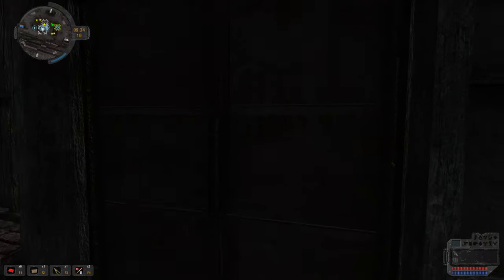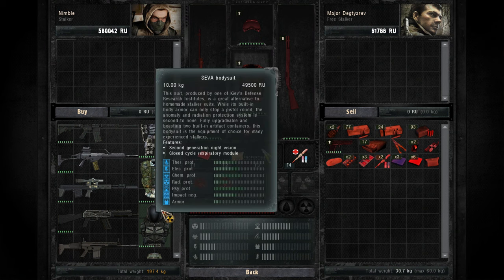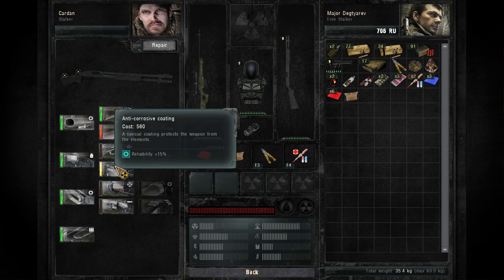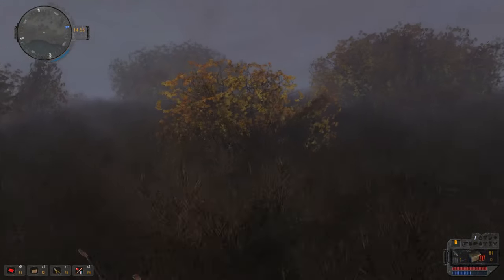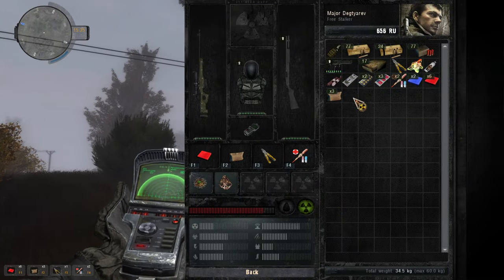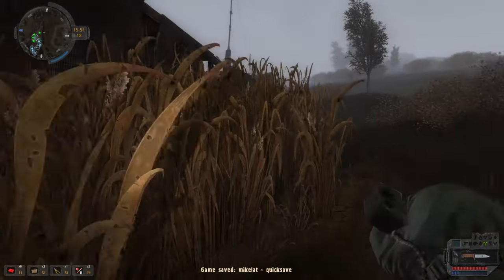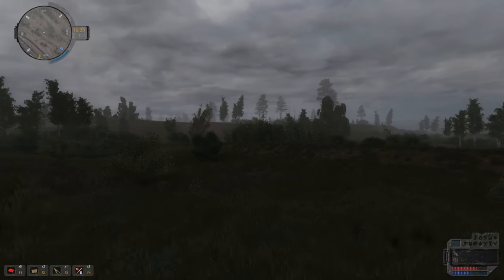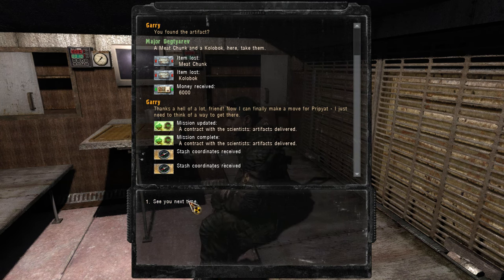Let's Play STALKER: Call of Pripyat - Part 13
We finally finish some business